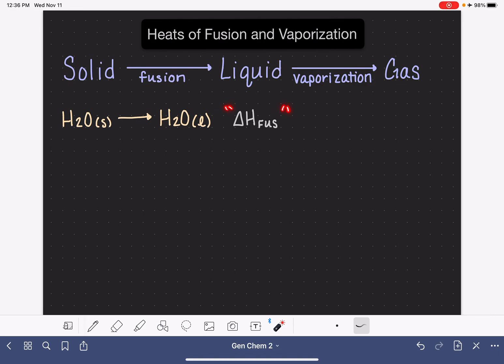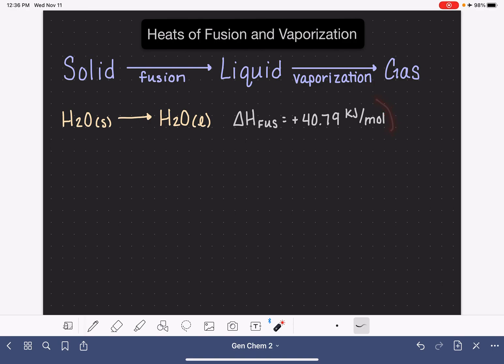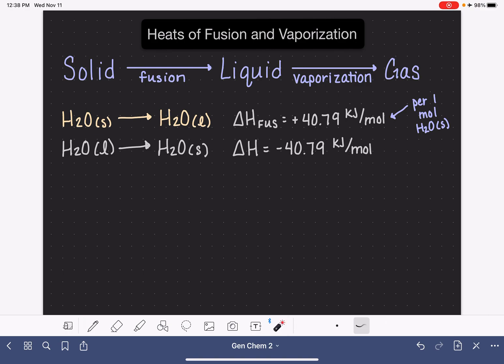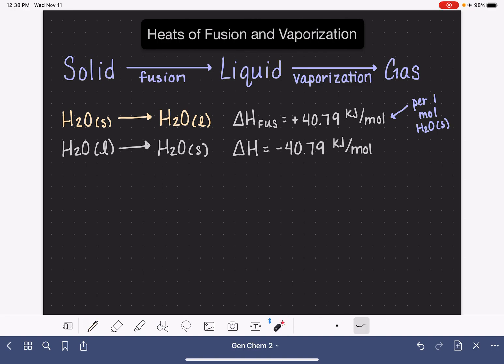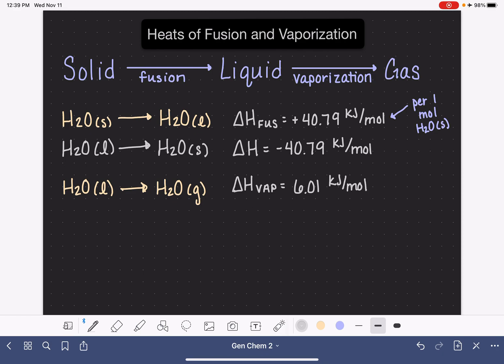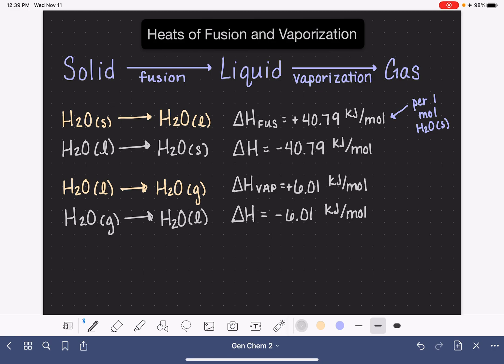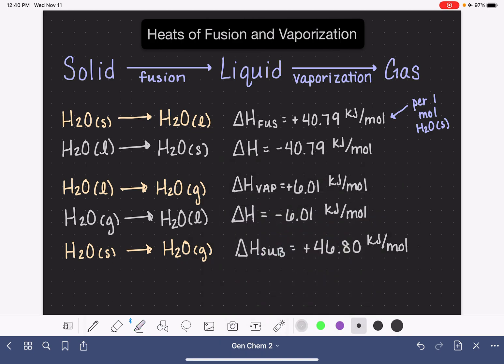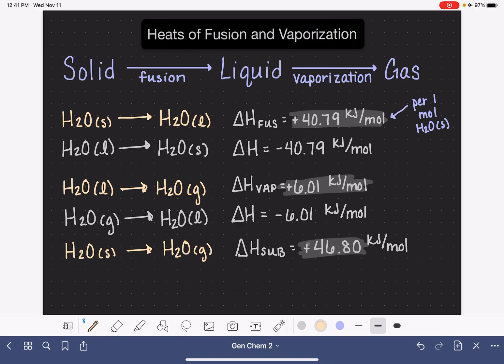34: Heat of fusion and heat of vaporization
ERROR IN VIDEO!!!
+40.79 kJ/mol is the enthalpy of VAPORIZATION (liquid to gas)
-40.79 kJ/mol is the enthalpy of CONDENSATION (gas to liquid)
+6.01 kJ/mol is the enthalpy of FUSION (solid to liquid)
-6.01 kJ/mol is the enthalpy of FREEZING (liquid to solid)

The heat (enthalpy) of fusion is the energy associated with melting a substance, and the heat (enthalpy) of vaporization is the energy associated with vaporizing or evaporating a substance.